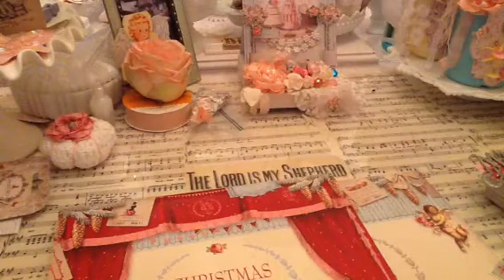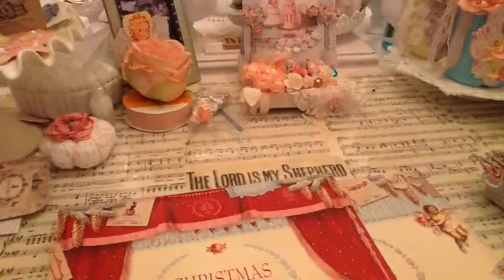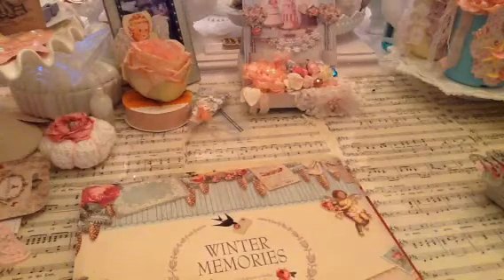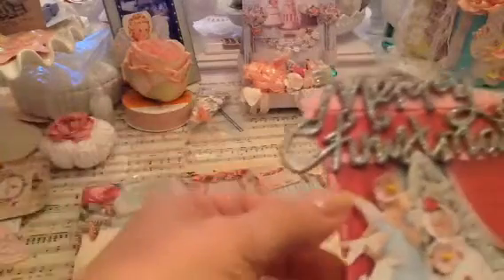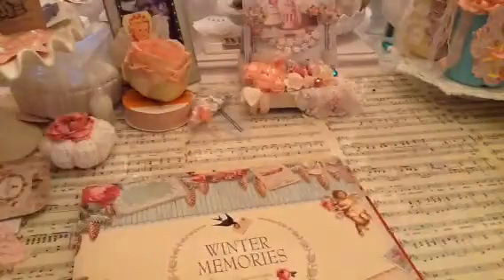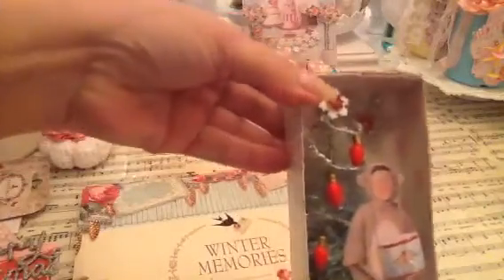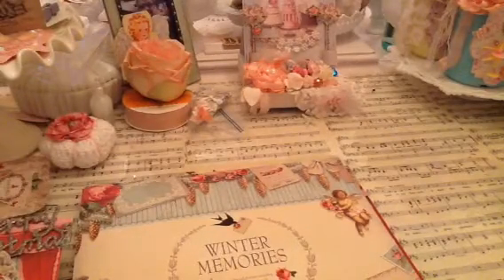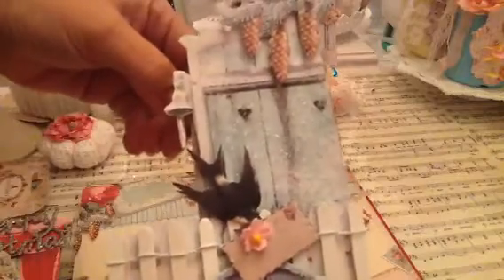Guest designer project for Al